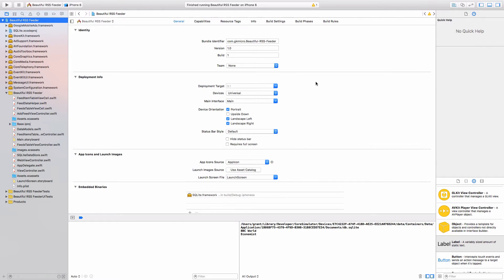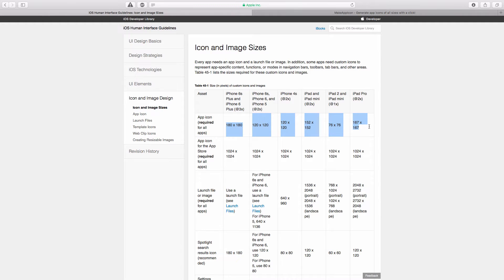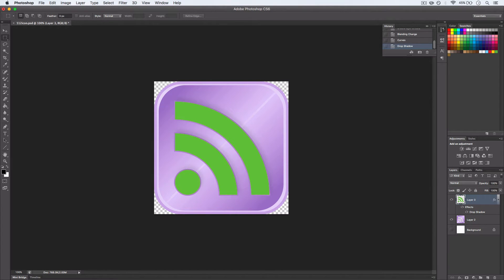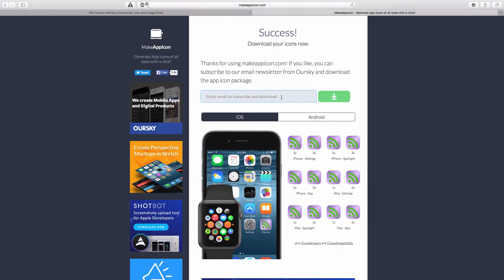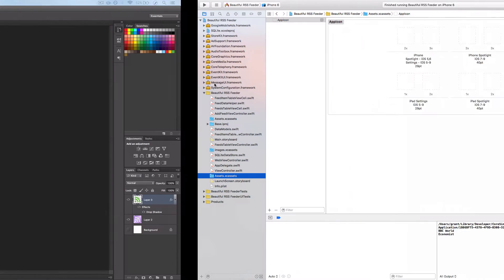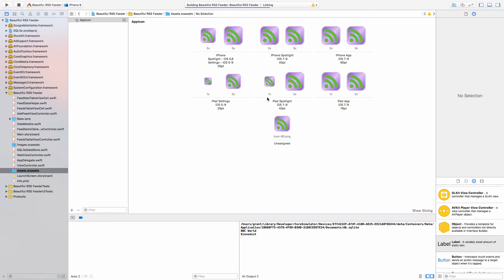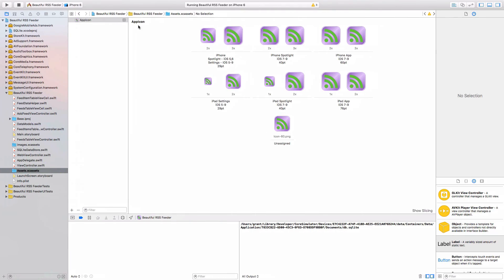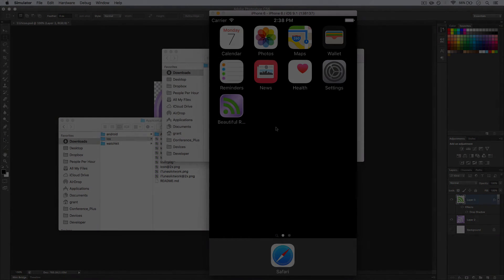How to create and apply an app icon for iOS in Xcode 7